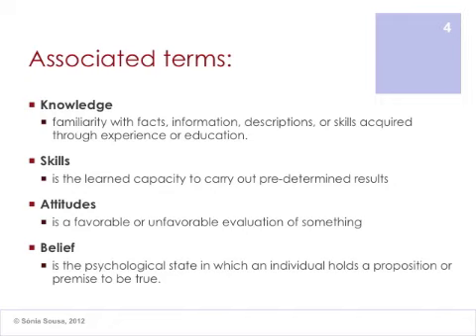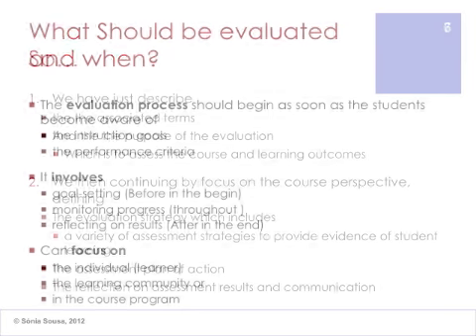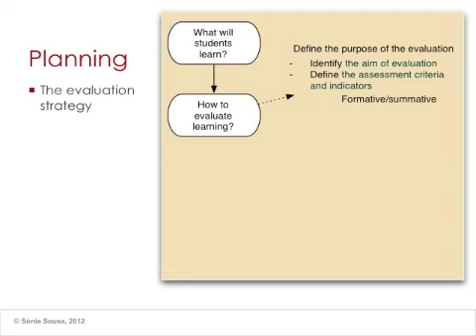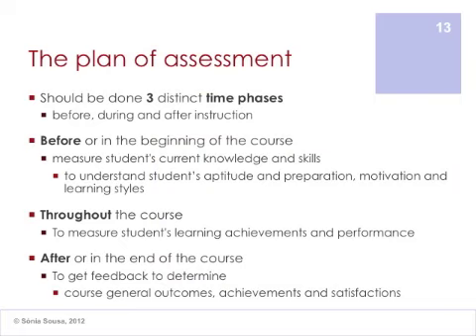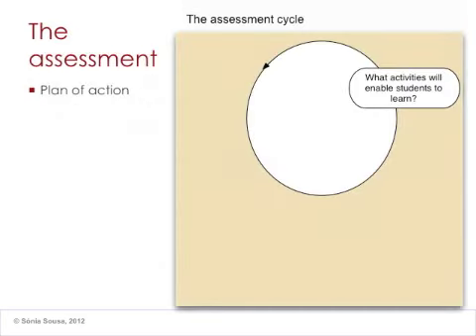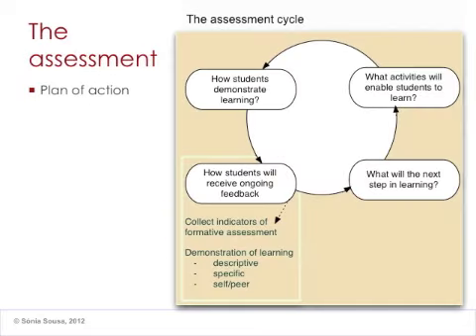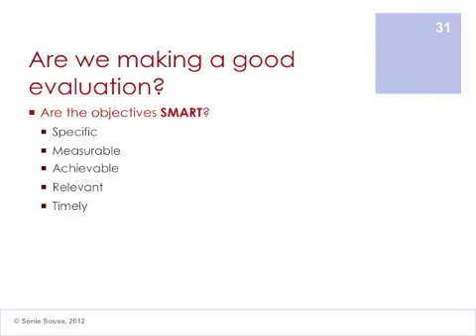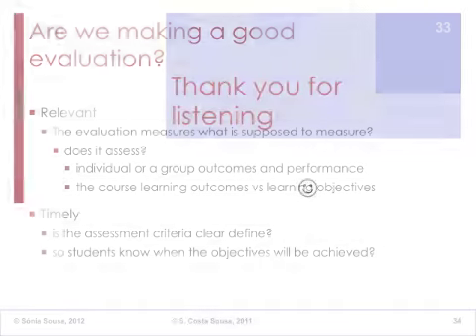How to evaluate learning?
1) evaluation associated terms and discusses on why to evaluate?
2) evaluation strategy.
3) assessment useful techniques and tools.